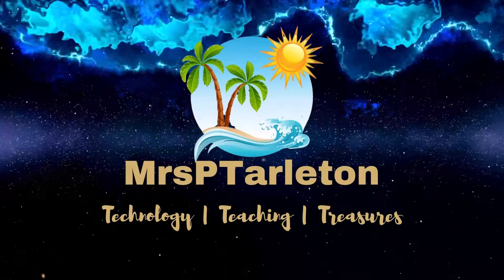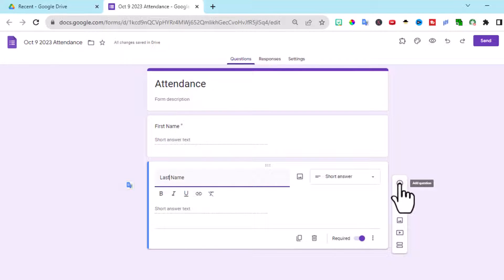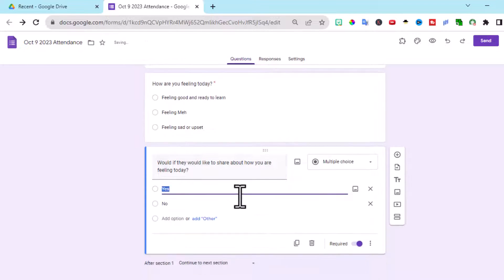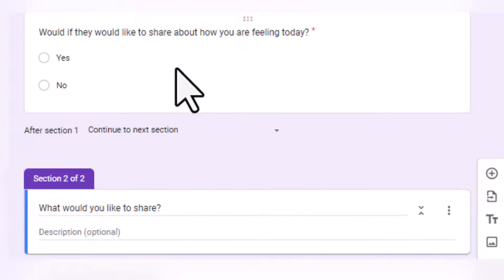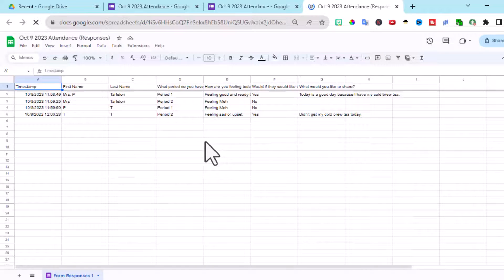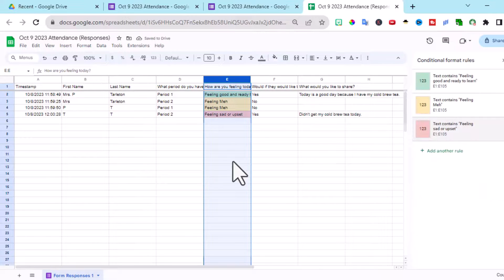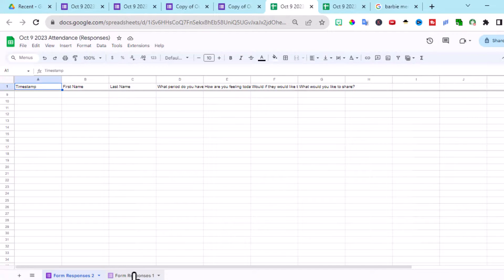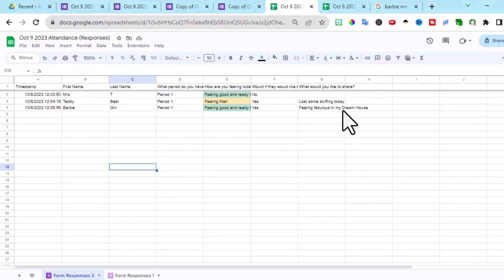FREE and EASY Google Form for Attendance Tracking with BONUS Student Connection Built In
This Google Form for Attendance Tracker with the added Bonus of Student connections all color coded Built in will have you building  relationships and making connections with your students. This tracker can also be used with the QR code shown in the last video linked here.

QR CODE: Here is how to create a QR code for your attendance tracker. Skip to 3:25

You will learn to create sections in Google Forms and also set conditional formatting in sheets along with some organizational tips when tracking attendance.